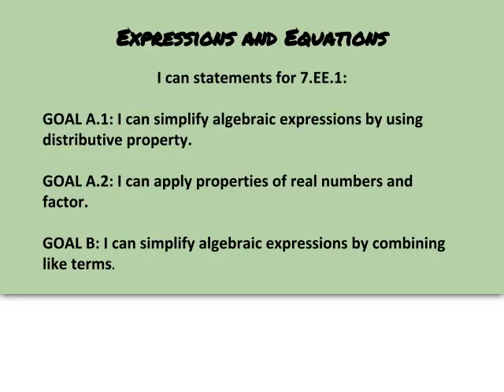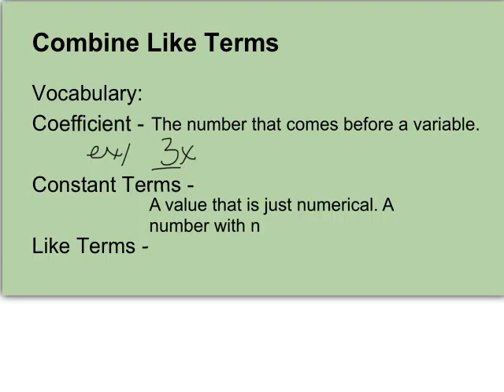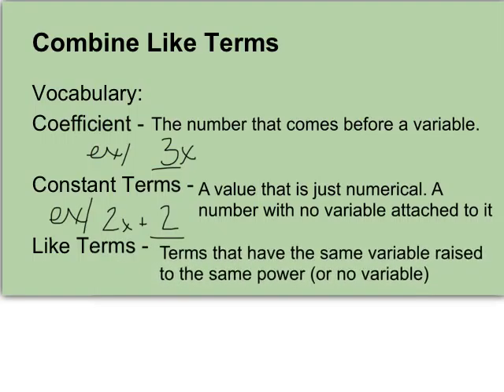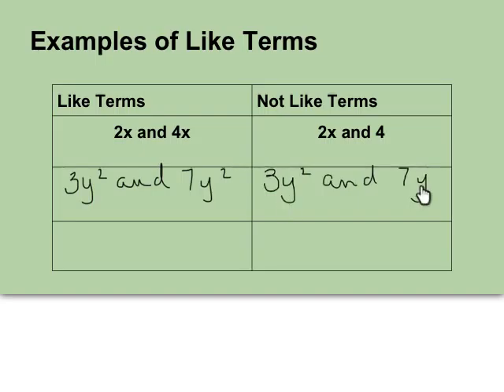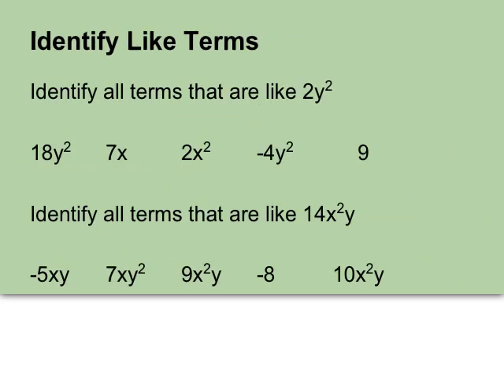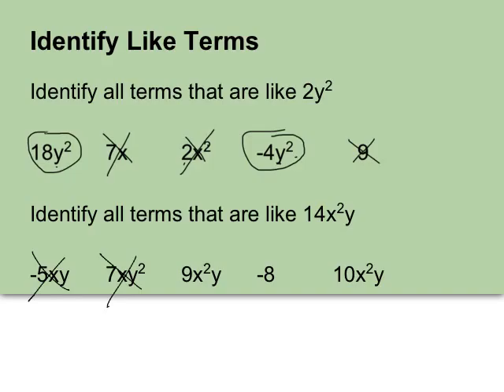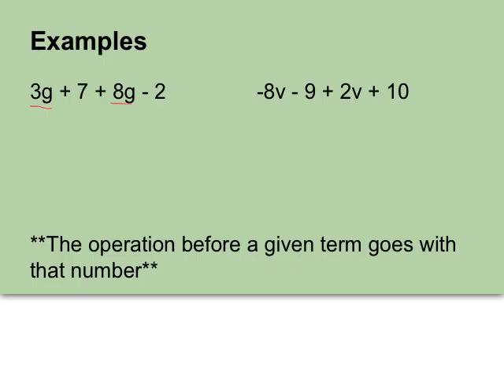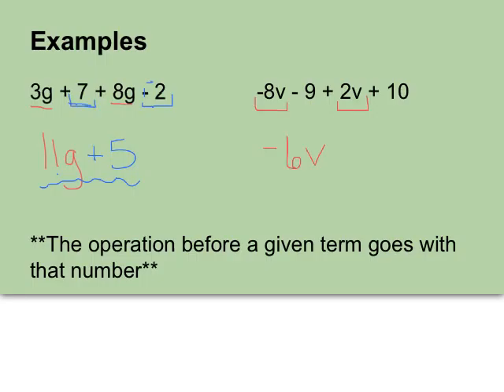CLT notes vid 1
CLT notes vid